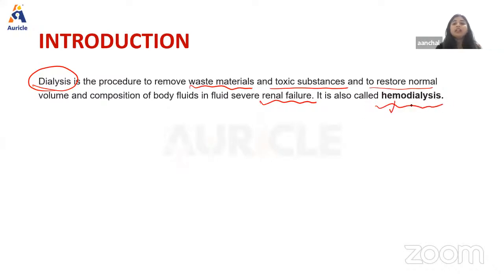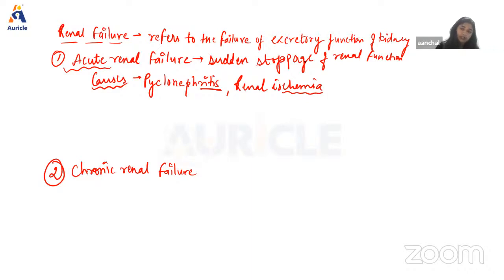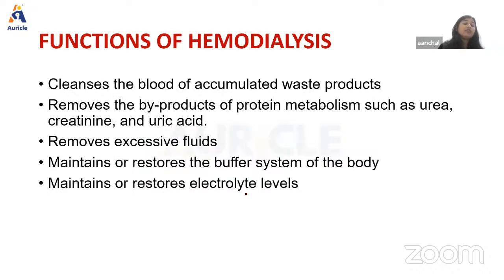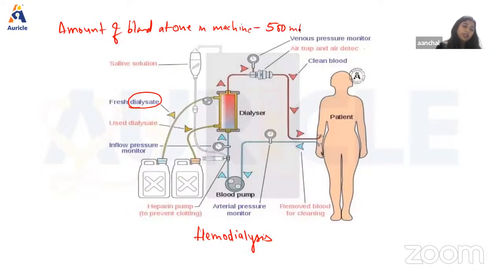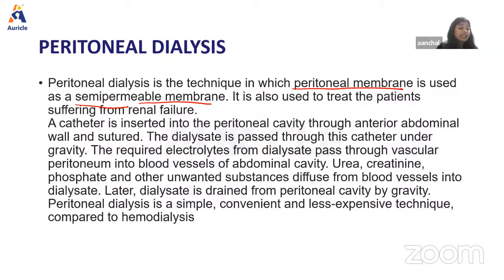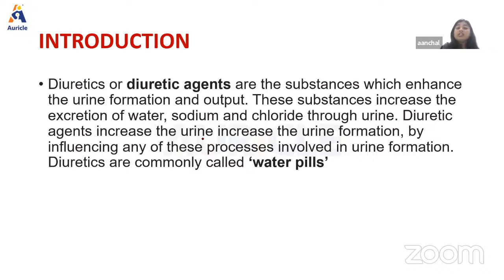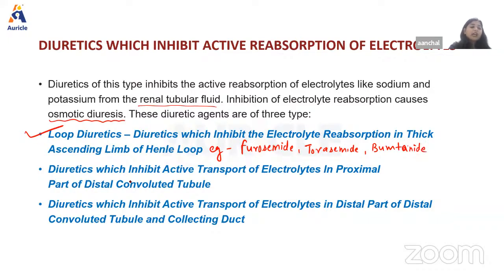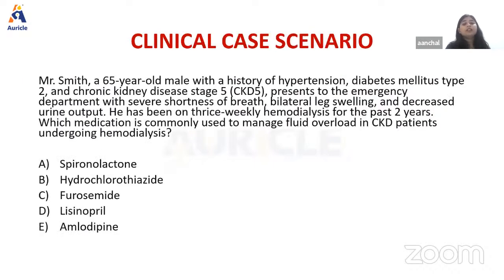Auricle's Renal physiology live class on Dialysis and Diuretics by Dr.Aanchal